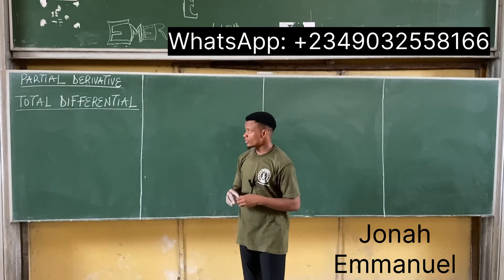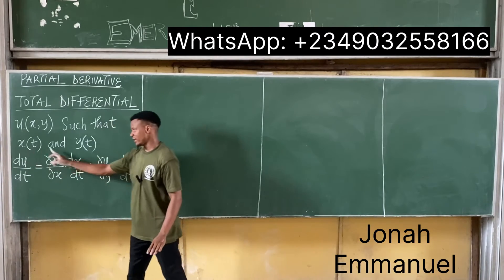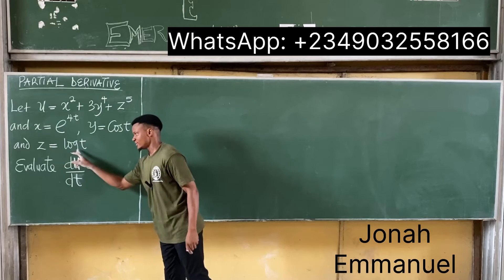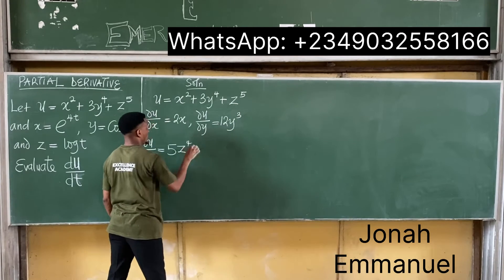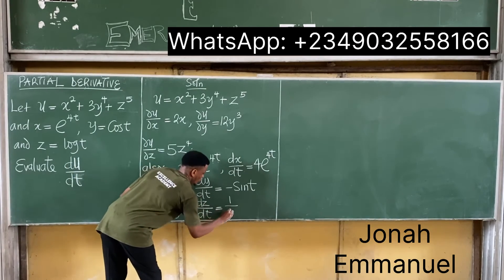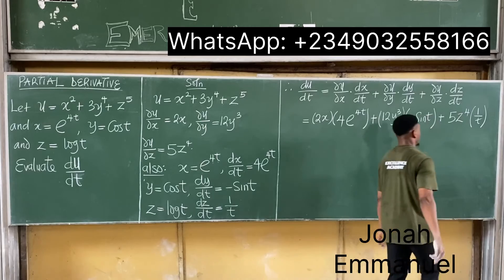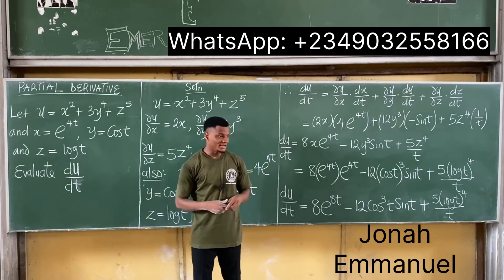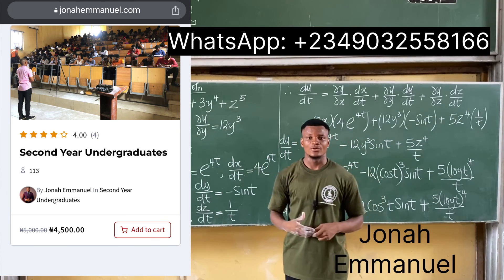Total Derivative | Total Differentiation best introduction and explanation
This video explains the concept of total derivative and total differentiation. In this video, you will learn the step by step process on how to solve problems involving total derivative and total differentiation using the idea of partial Derivative.